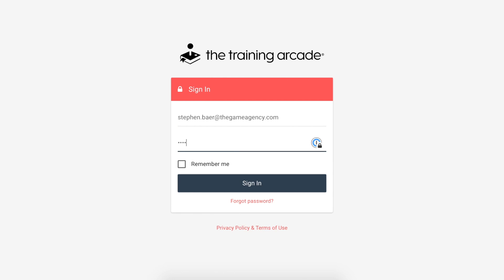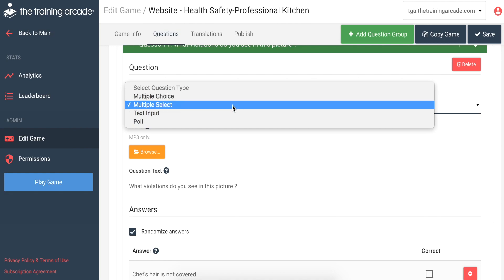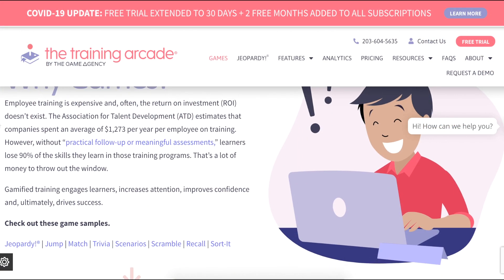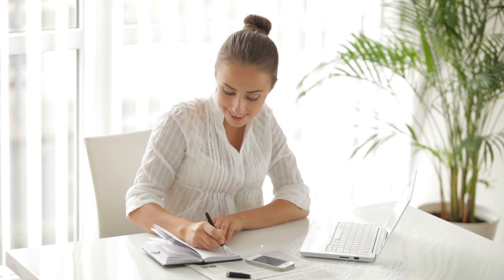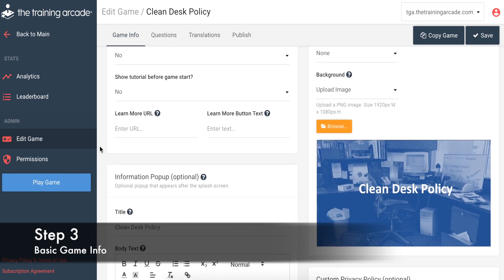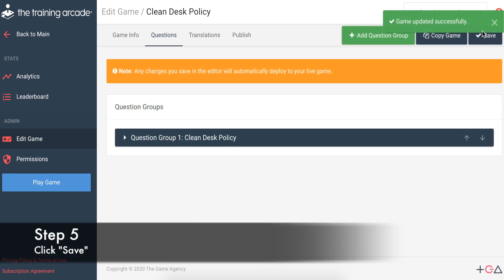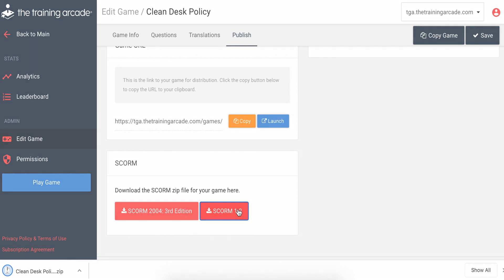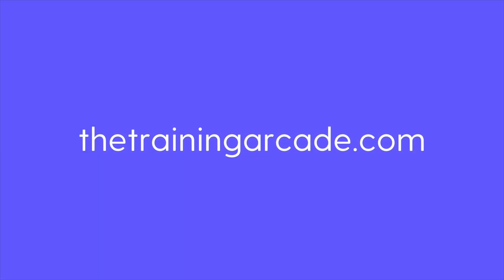Recall Game Overview | The Training Arcade®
Recall is one of our highly engaging, interactive DIY training games part of The Training Arcade® subscription!

The Recall game mechanic was created to help build memory muscle in a fun and contextually relevant way. Whether helping someone remember the steps in a CPR course or do faster mental math, the game builder for Recall provides an expansive canvas for creative educating.

🎮 MORE ABOUT THE TRAINING ARCADE® 🎮

The Training Arcade® (brought to you by The Game Agency) is a DIY Game Authoring Tool with a library of 9 training games (including the only officially licensed Jeopardy!® game for training) that can be rapidly deployed in 16 languages with any content in minutes (no coding required). This platform works seamlessly across mobile, tablet, PC, and touchscreen devices and can be used for eLearning, instructor-led training, and virtual and live events.

🎮 MORE ABOUT THE GAME AGENCY 🎮

In 2017, The Game Agency created The Training Arcade®. We help you transform your learning outcomes with game-based solutions.